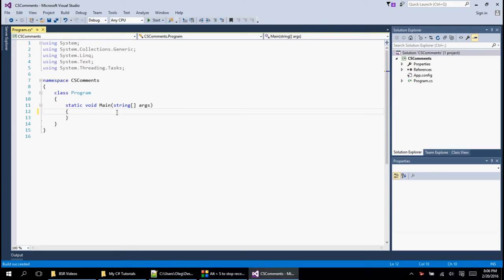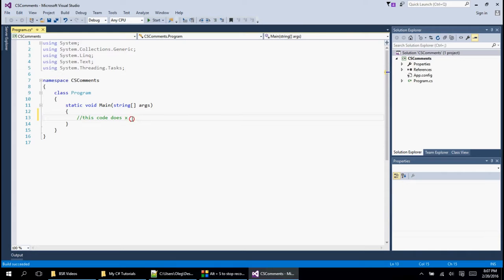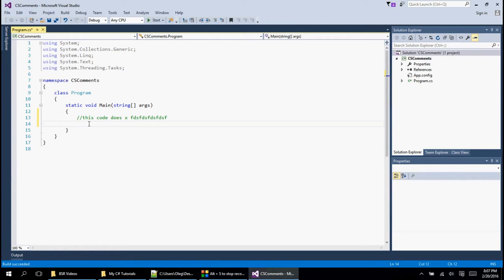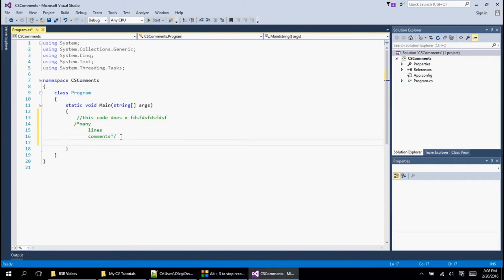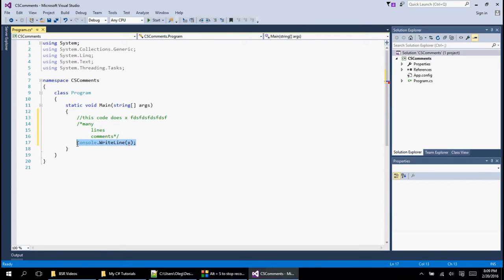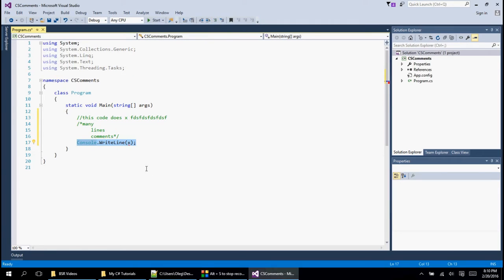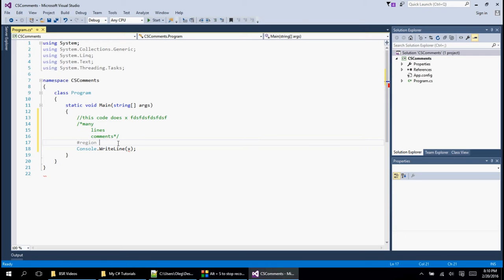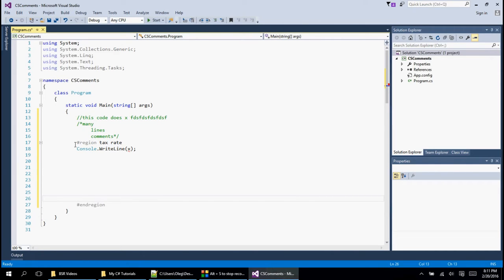C# Programming Tutorial 7 - Comments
In this video I cover how to write comments in the code that is used for writing comments but it would be ignored by compiler. I also cover the region that helps to organize your code in sections.